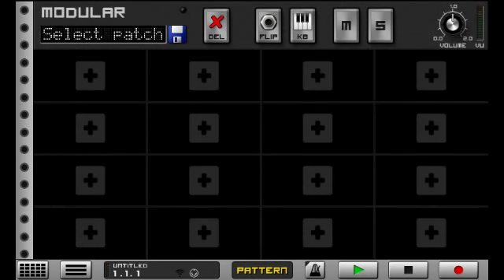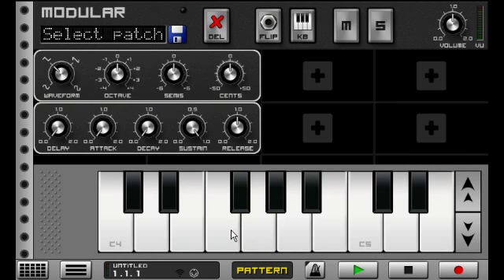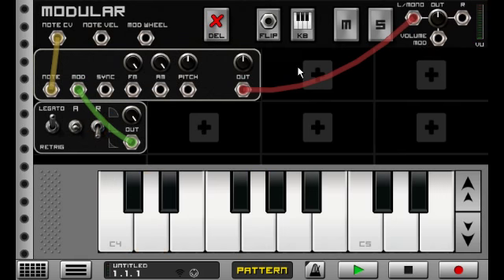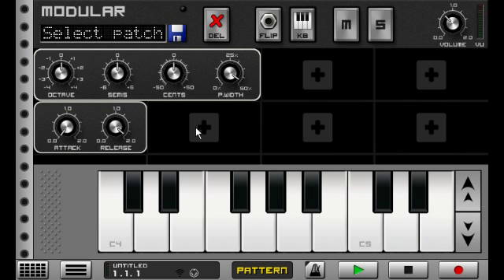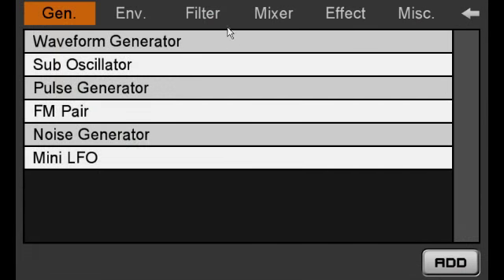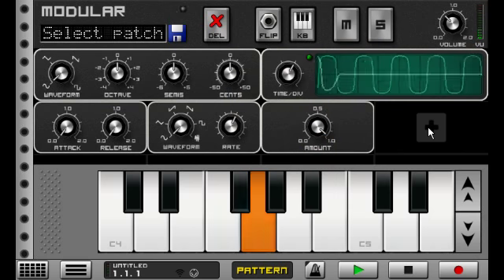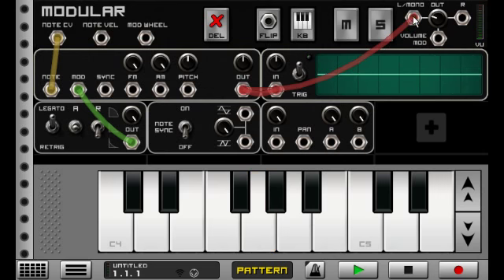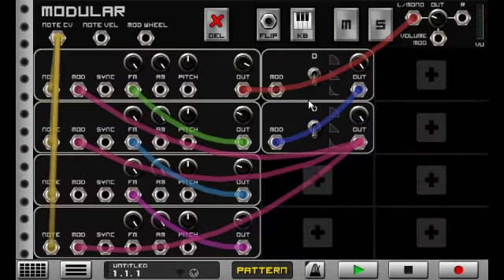Modular Synth Tutorial - Caustic 3